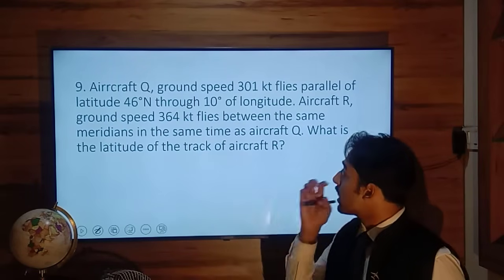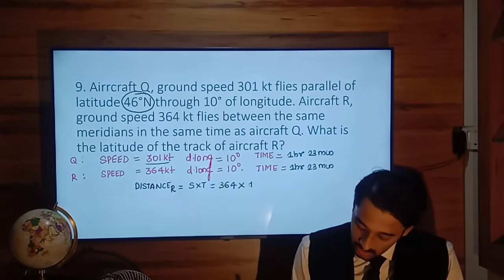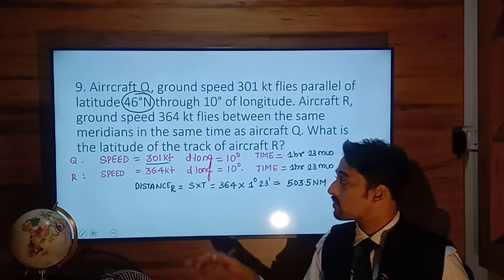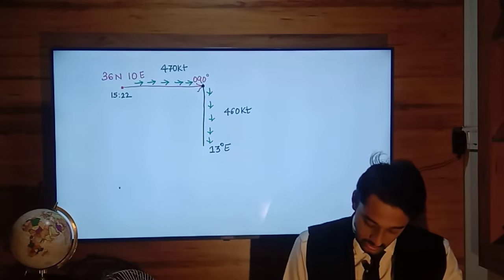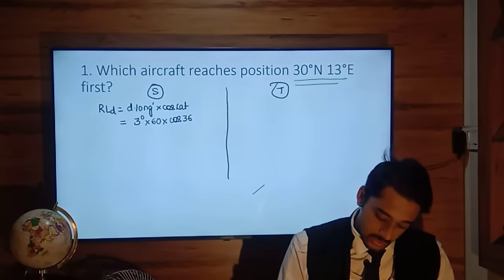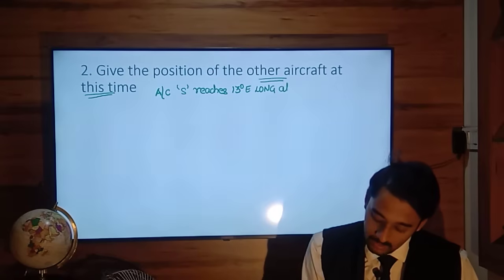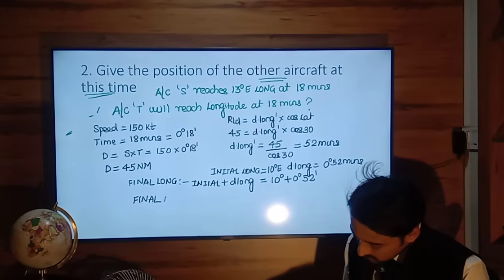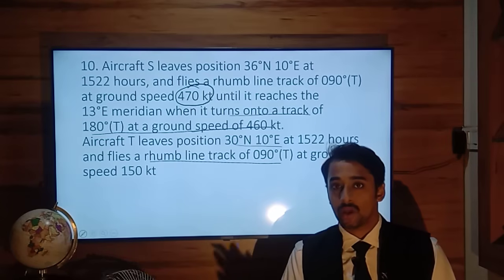Departure Solved Back Questions | Oxford Navigation | General Navigation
This lecture covers important concepts on which numerical sums are based. Back questions of Convergency chapter test a student's understanding and grip over the chapter. Convergency has a very high weightage in both Ground theory ( Gen Navigation Radio Nav) as well as in Flying.

I have divided the total of 15 questions into a few lectures keeping in mind the concentration spans of students.

All the Best! You will do well.